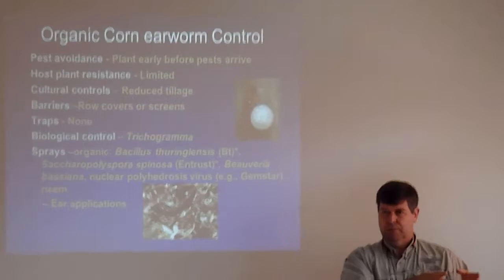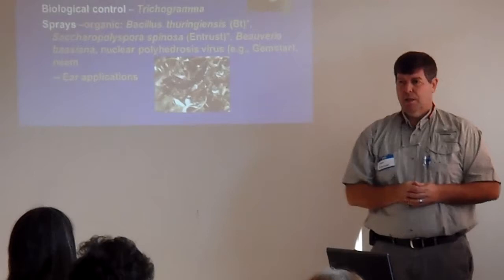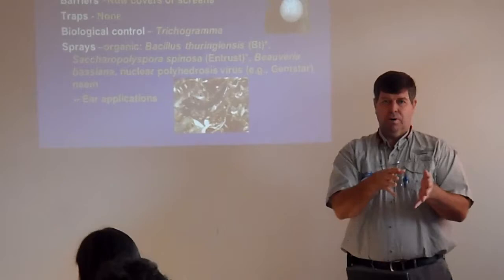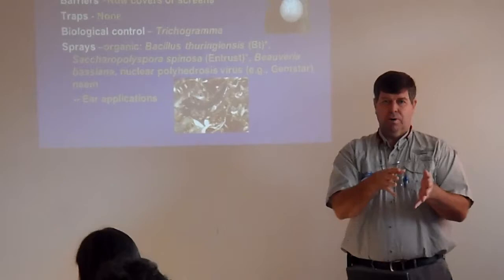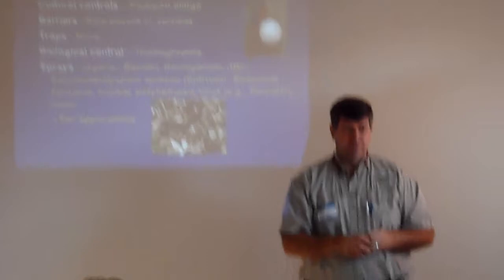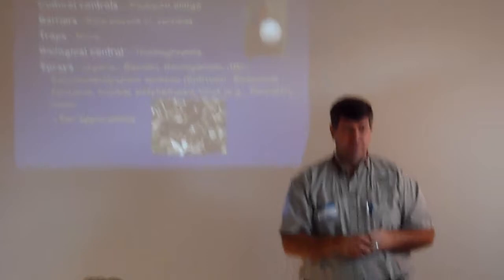Organic Corn Earworm Control, J.R. Ruberson, GO, Tifton, GA, 13 Nov 2010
South Georgia "Growing Local" Conference, Georgia Organics, Tifton, Georgia.

Videos by John S. Quarterman.